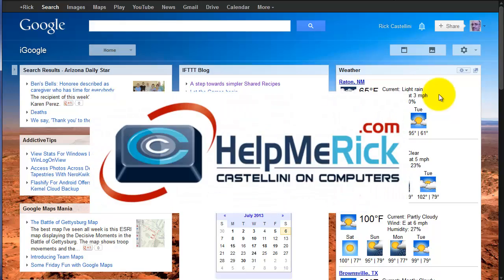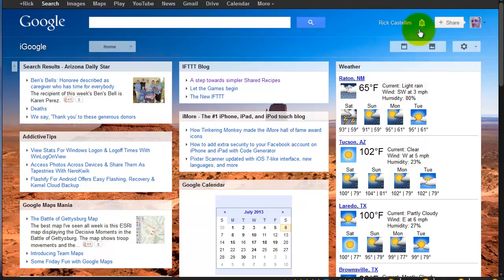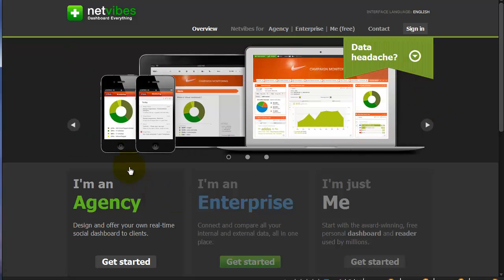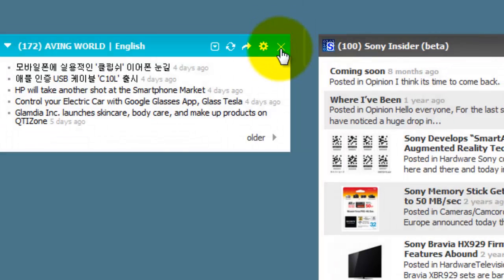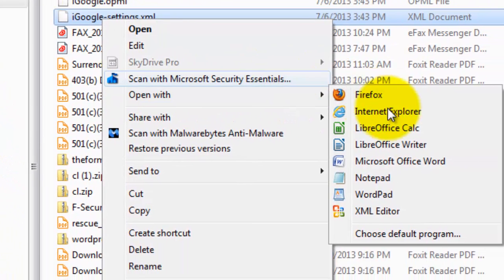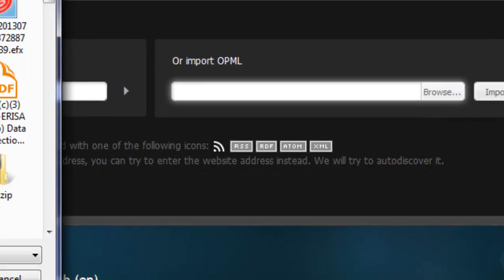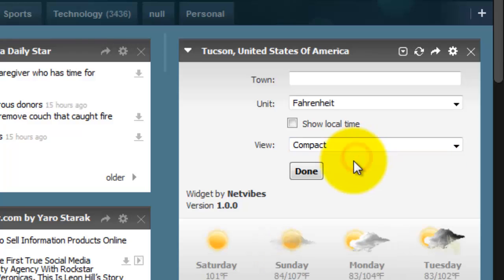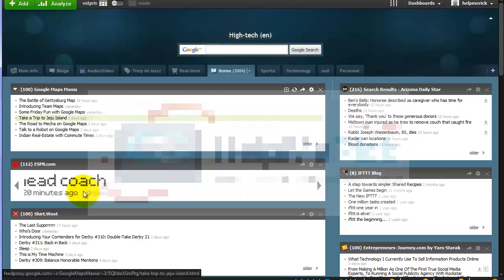How to replace iGoogle with Netvibes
Since iGoogle is going away 11-1-13, I have decided that Netvibes makes the most sense for me to move my iGoogle data to and have put together this short video showing you other options and how to move your page to Netvibes. My web site has the steps written out (this link will be live on 7-10-13)